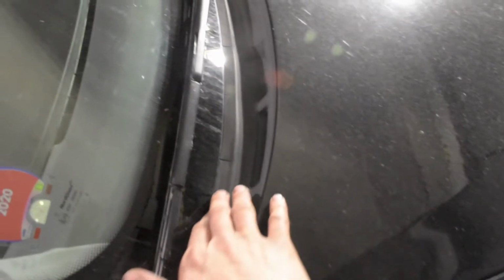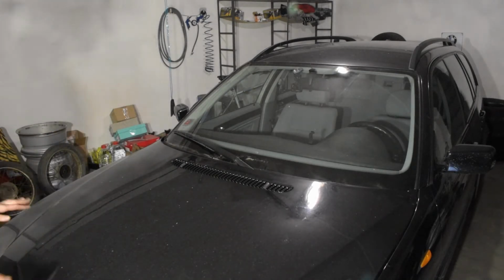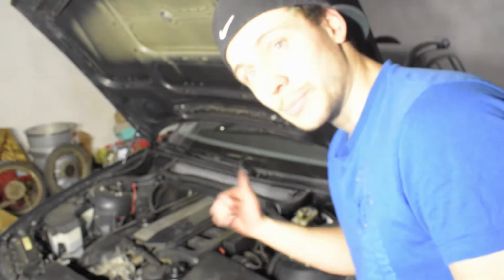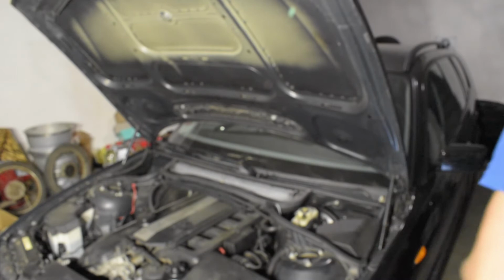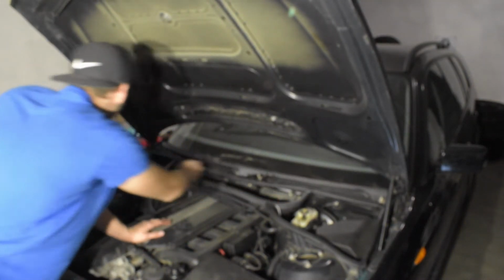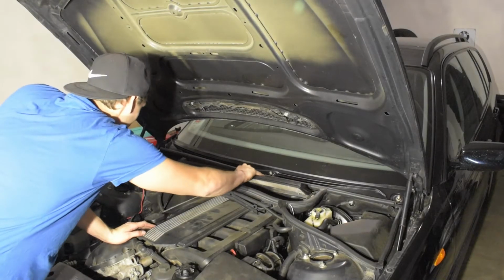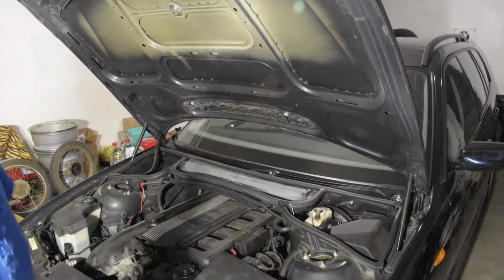How to replace windshield cowl on BMW E46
Hey today I will show you how easy is to replace windshield cowl on your BMW E46.